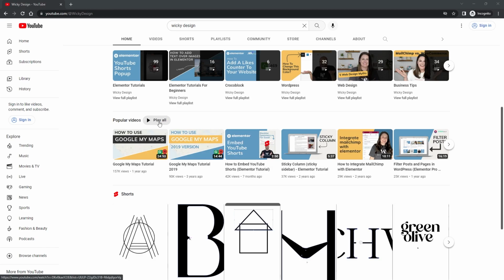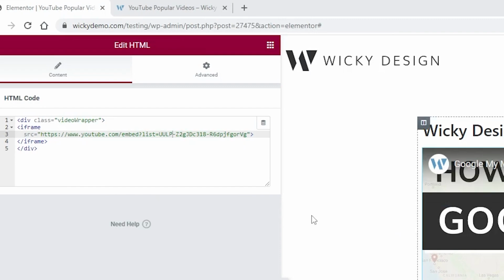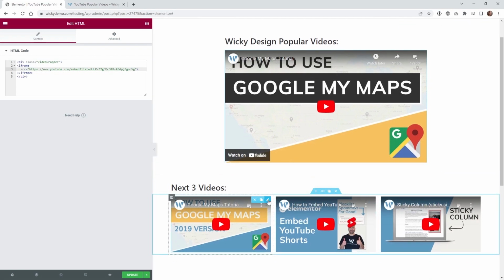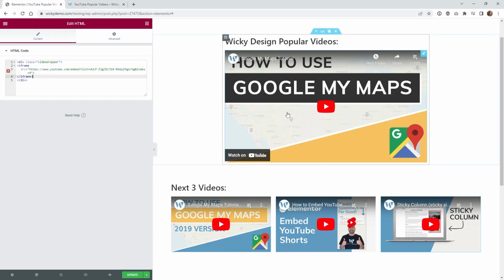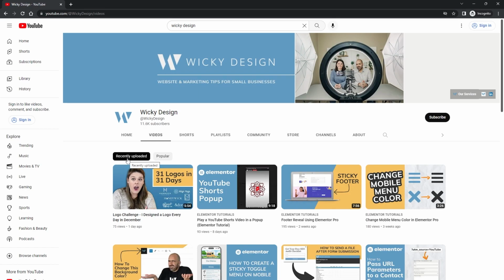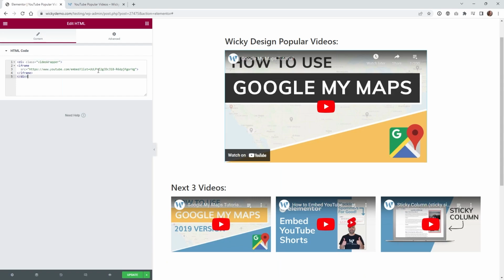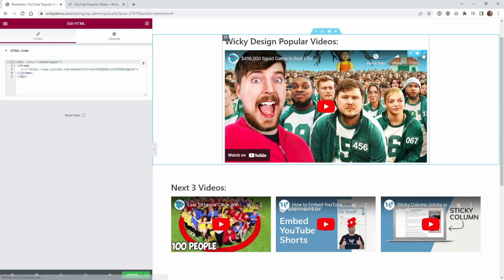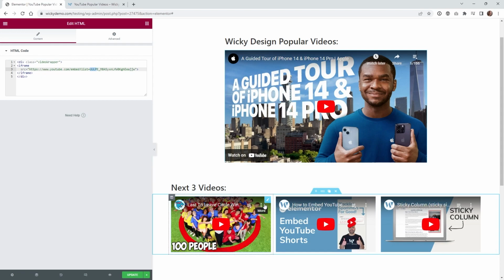Auto Embed Most Viewed Videos from a YouTube Channel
In this video I will show you how to automatically embed the most viewed videos from any YouTube channel.

The best part about this tutorial is it will require no additional plugins or custom JavaScript. We will just be using html iframes and CSS to format the video layout.

I will be using Elementor for this tutorial, but since this is just HTML code you can use this on any type of website.

Get Channel ID:
Search source code: itemprop="channelId"

Timestamps:
0:00 Introduction
0:45 Tutorial Begins
3:14 Recently Uploaded Playlist URL
3:55 MrBeast Example
4:59 Apple Example